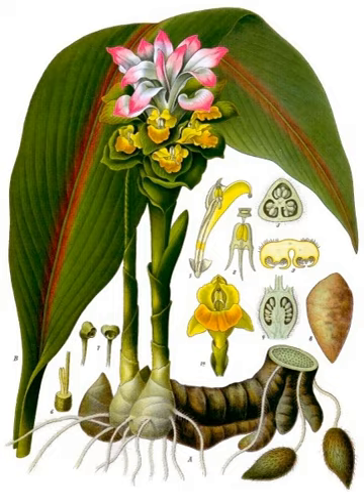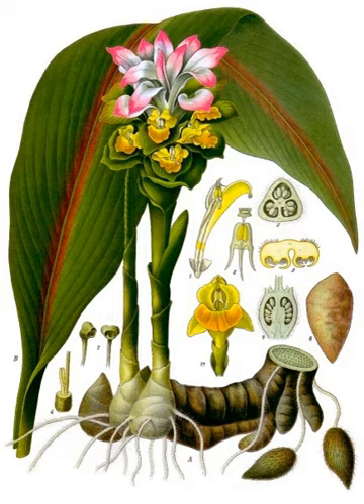Curcuma zedoaria | Wikipedia audio article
This is an audio version of the Wikipedia Article:
Curcuma zedoaria

00:00:25 1 Characteristics
00:00:53 2 Uses
00:01:02 2.1 Food
00:01:42 2.2 Houseplant
00:01:55 2.3 In traditional medicine
00:02:14 2.4 Others
00:02:46 3 External links

- Socrates

SUMMARY
Curcuma zedoaria (zedoary, white turmeric, or kentjur) is a perennial herb and member of the genus Curcuma, family Zingiberaceae. The plant is native to India and Indonesia but now naturalized in other places including the US state of Florida. Its use as a spice in the West today is extremely rare, having been replaced by ginger, and to a lesser extent, yellow turmeric.